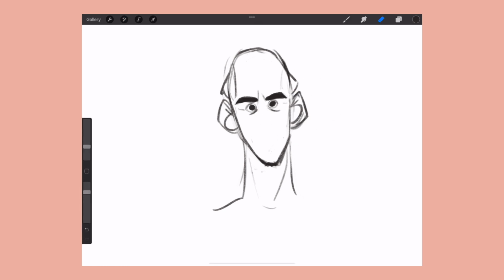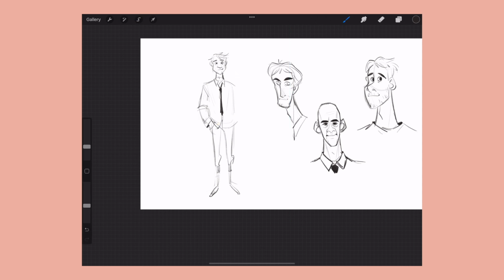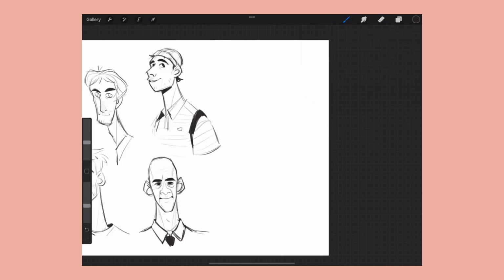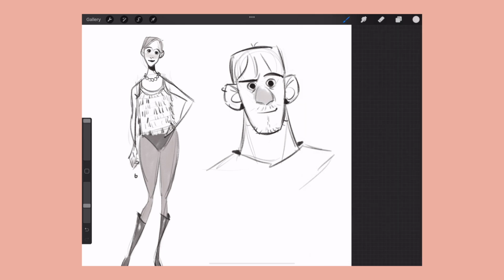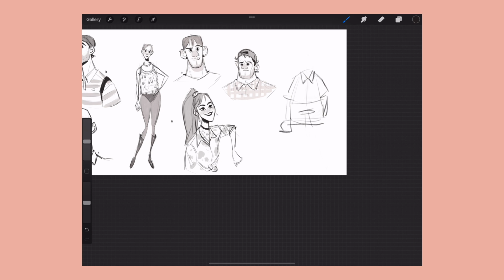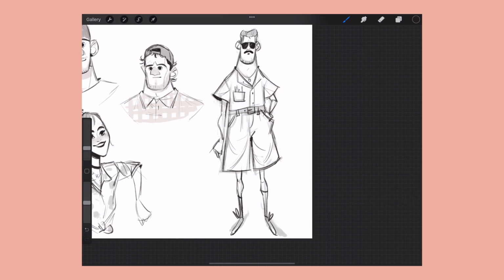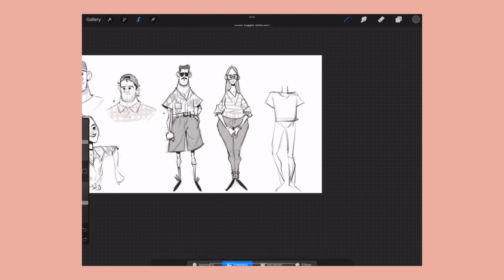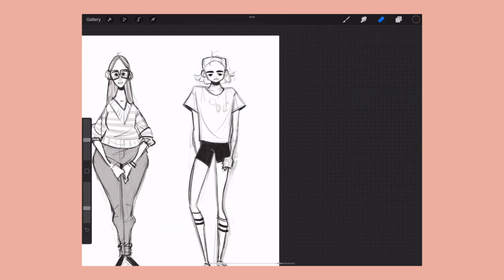pushing your designs